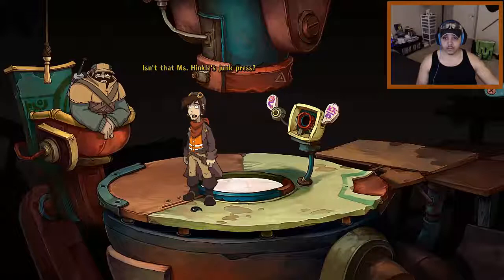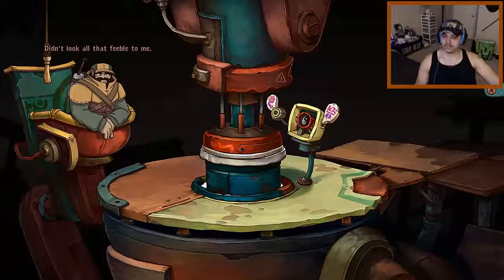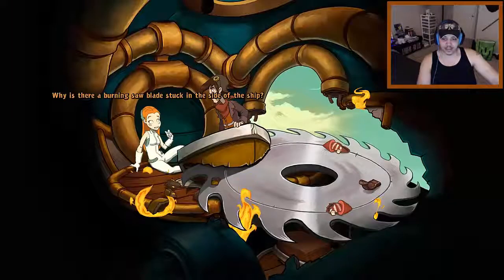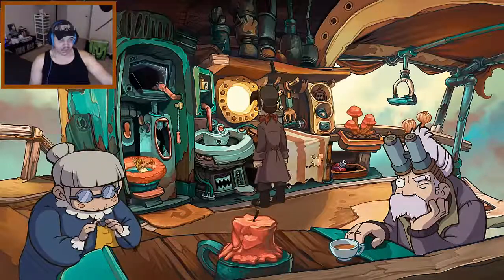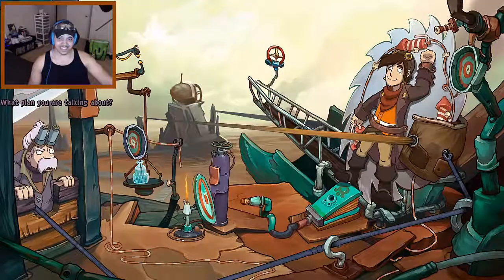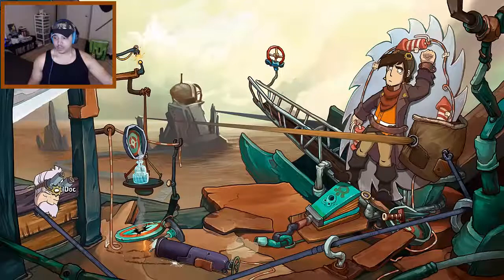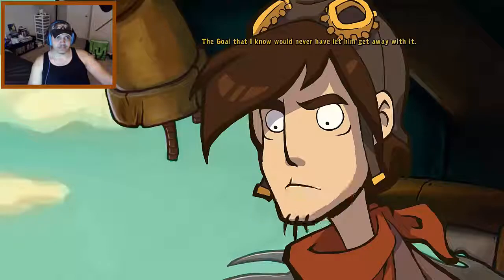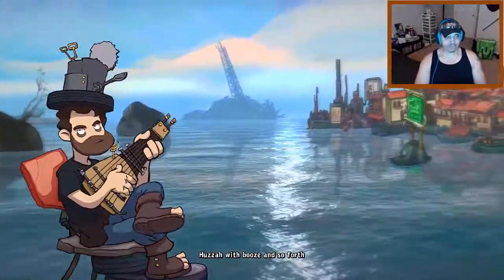Chaos on Deponia - "Dear lord, Rufus...So worthless!!"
This game is so awesome, I absolutely love the old fashioned way they made it. It reminds me of Dragon Tales an PS1, the adventures with Flickr the dragon. Take care :)